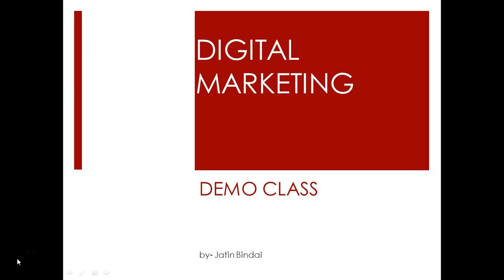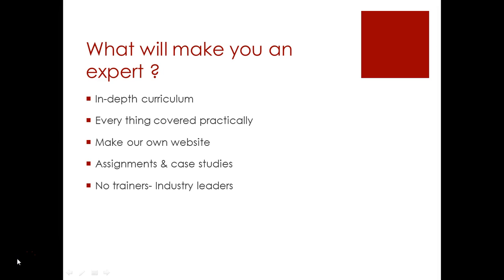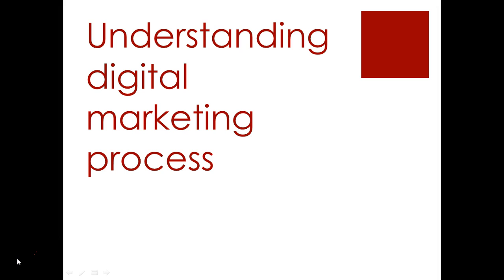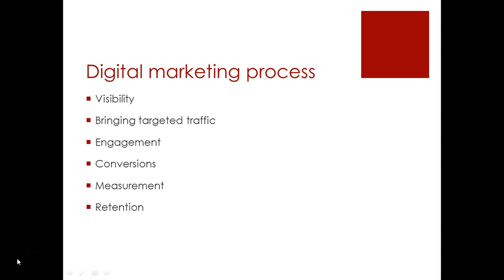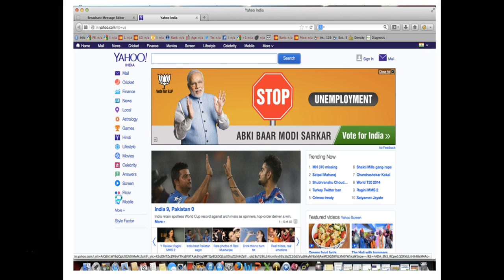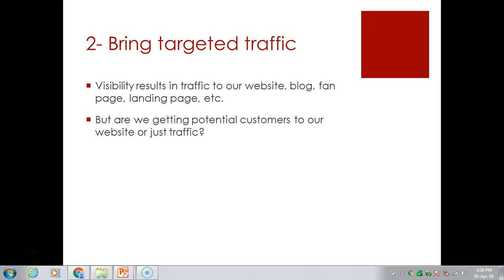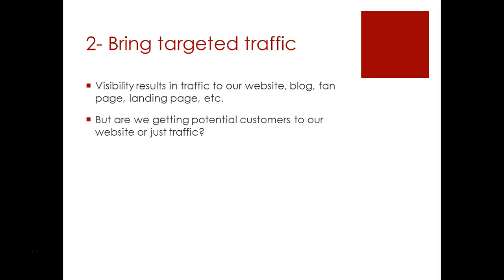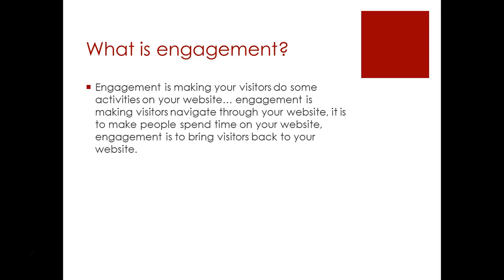Digital Marketing Beginners Introduction Video